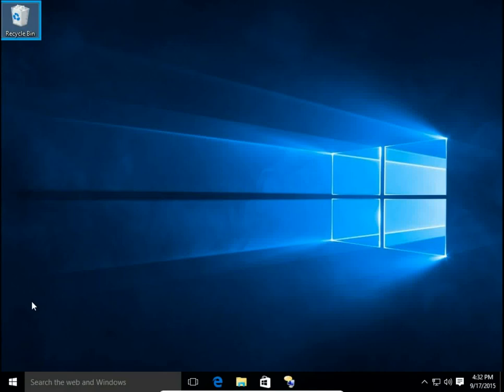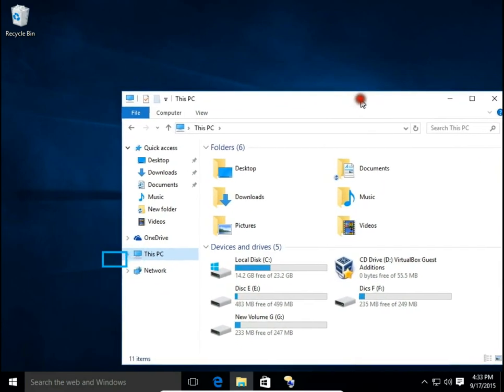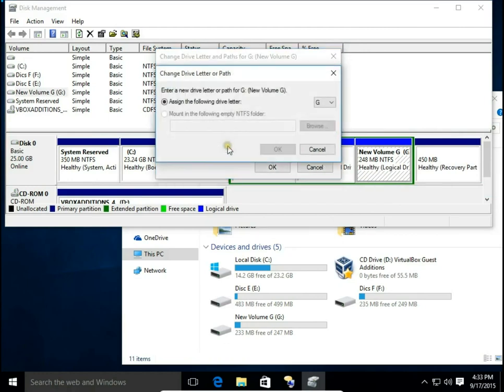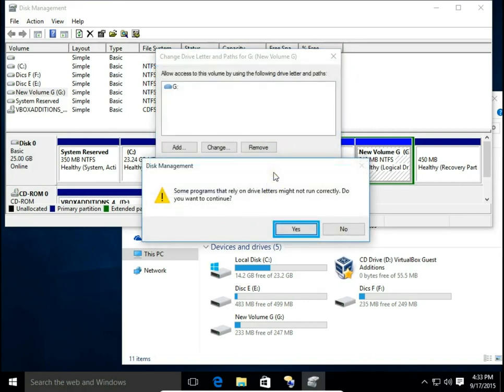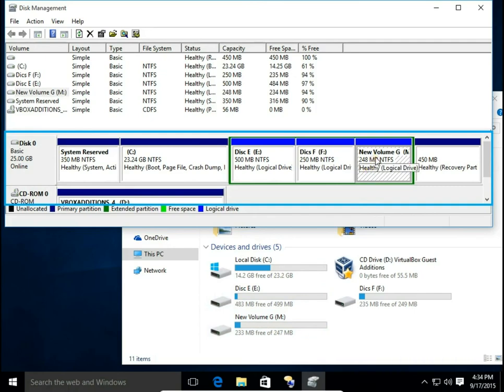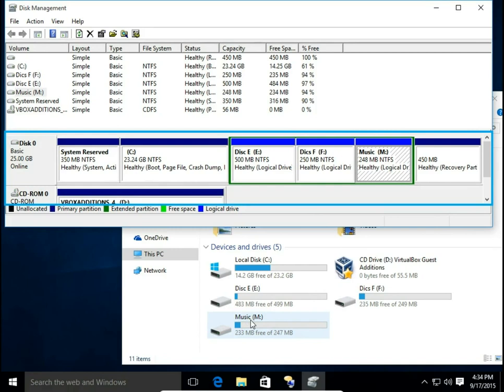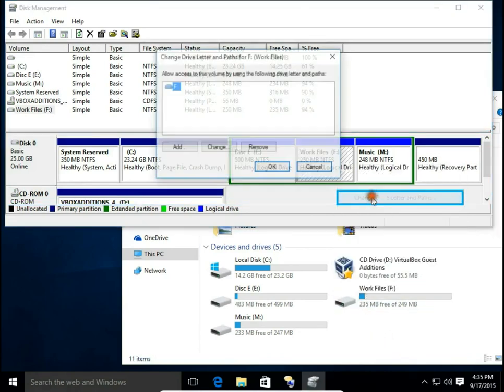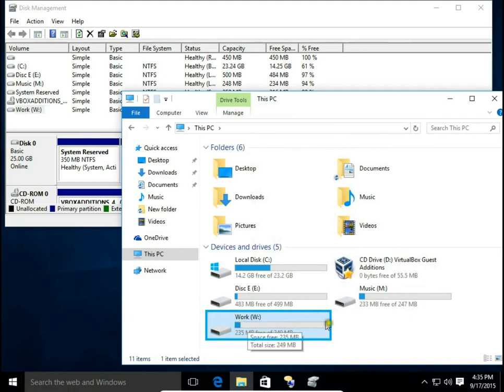How to change disc drive letter and disc drive name Windows 10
Disc Management Windows 10
Changing a letter of disc drive Windows 10
Changing a name of disc drive Windows 10
How to assign new disc drive letter Windows 10
How to assign new disc drive name Windows 10
Disc properties  Windows 10
Windows 10 easy quide
Windows 10 tutorial
Windows 10 basics